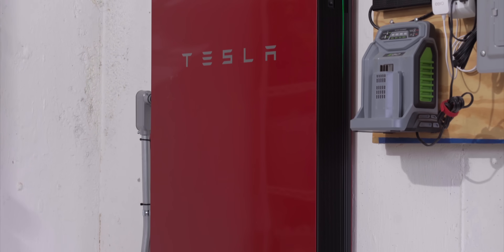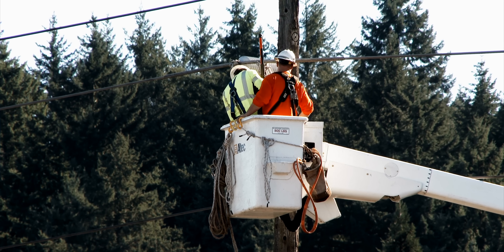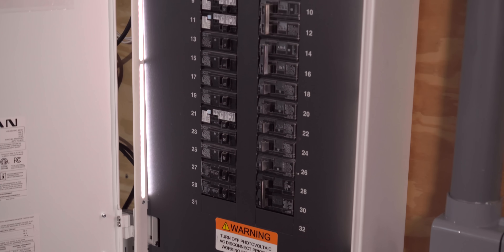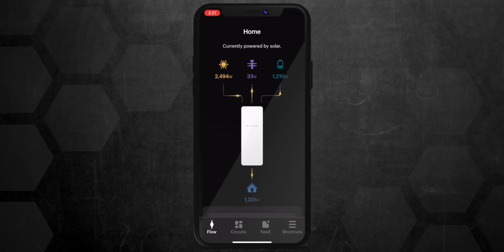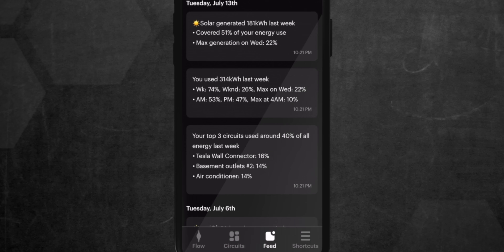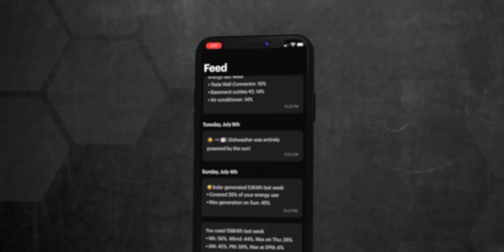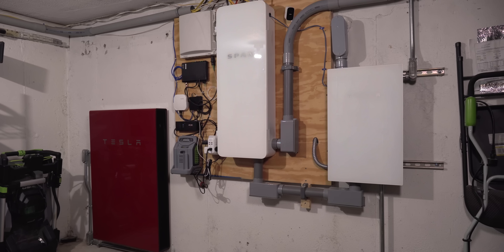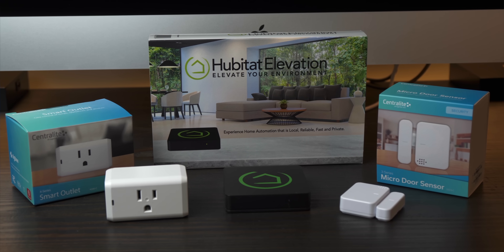This Smart Home Electric Panel Fixed My Tesla Powerwall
This smart home electric panel fixed my Tesla Powerwall. The first 1,000 people to use this link will get a 1 month free trial of Skillshare I had my Tesla Powerwall and Tesla Gateway installed near the end of 2020 and it's been managing when and where my solar panel energy is directed.  It's been great, but there's a major gap in how all home batteries function.  And this smart home electric panel fixed that gap in the user experience.  Let's take closer look at my Powerwall and the Span Smart Panel ... and if you should get one.